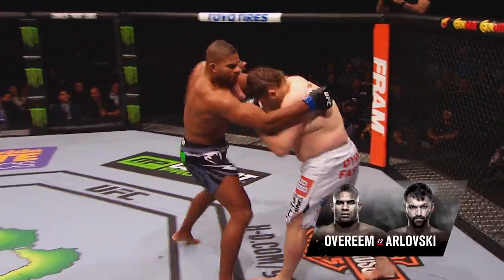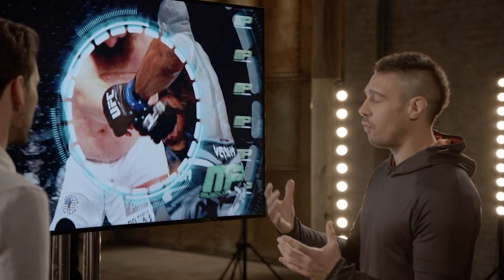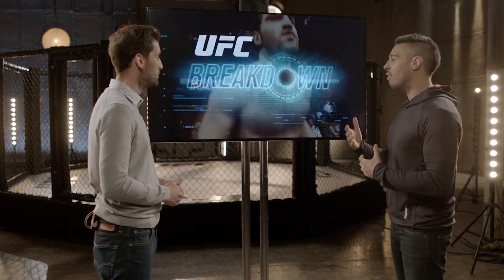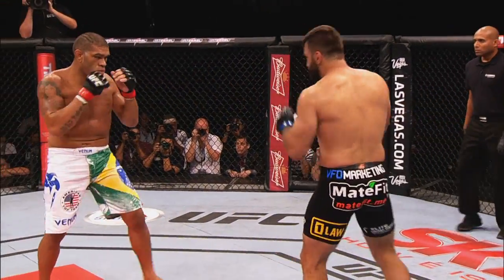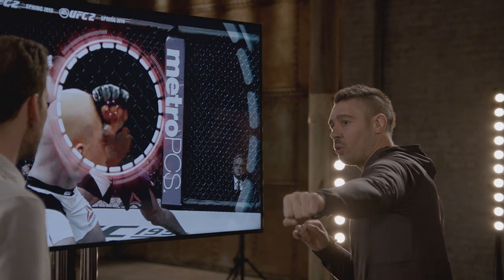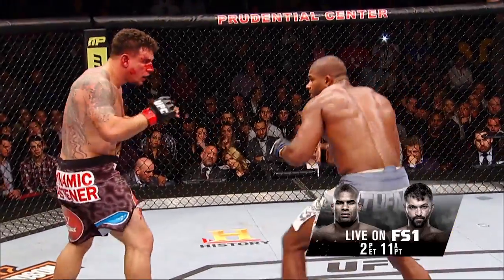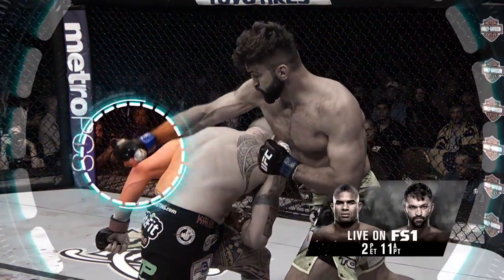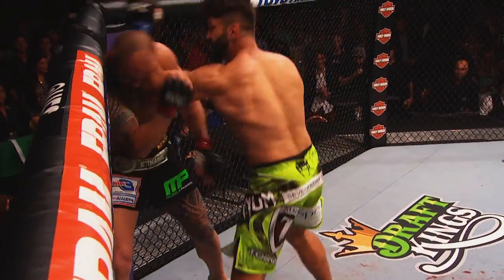UFC Breakdown: Fight Night Rotterdam - Fight Focus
Fighter and UFC commentator Dan Hardy, alongside co-host John Gooden, provide us with expert analysis of the highly anticipated heavyweight bout between Jackson Wink team-mates Alastair Overeem and Andrei Arlovski at UFC Fight Night Rotterdam. Dan will combine ‘On-the-Mat’ breakdowns, along with on-screen graphics-led analysis to demonstrate where the fight will be won and lost in the octagon.